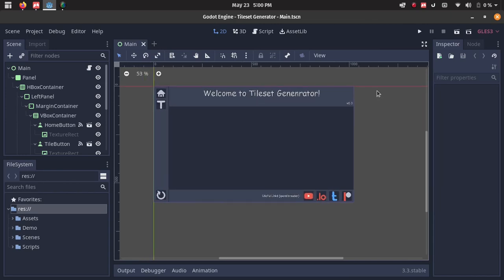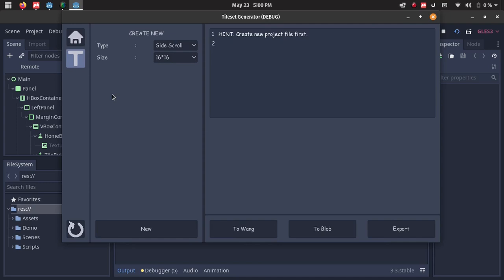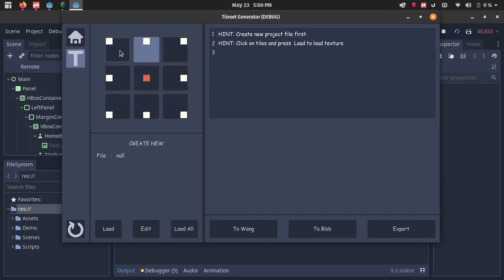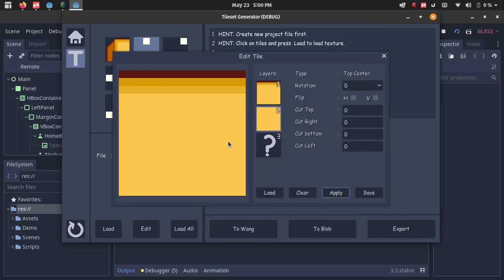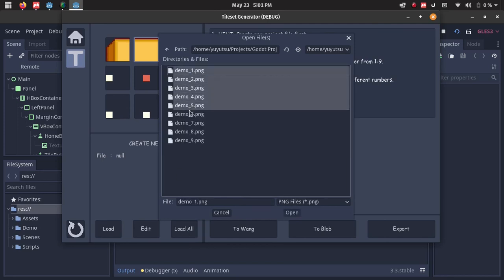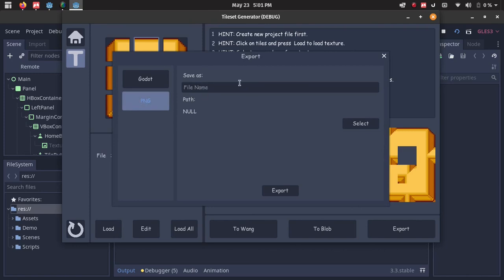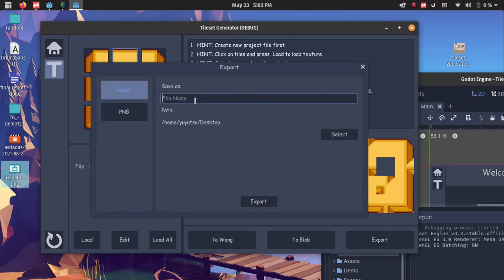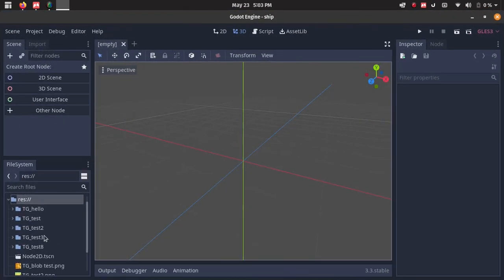TIleset generater version 0.3 update: release note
It is a simple tileset generator i made using godot. Feature includes:
1. Wang tileset generator
2. Blob tileset generator
3. Supports any size multiple of 8.
4. Supports Layering
5. Able to change each tile on own or
6. Can generate extra tile on demand
7. Godot export
planned Features:
1. Isomatric support
2. More  powerful layering support